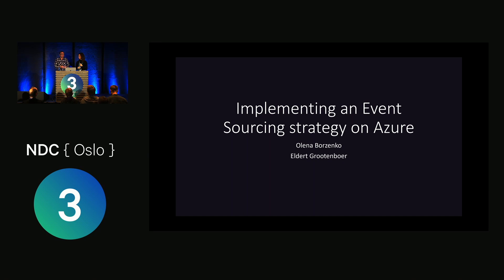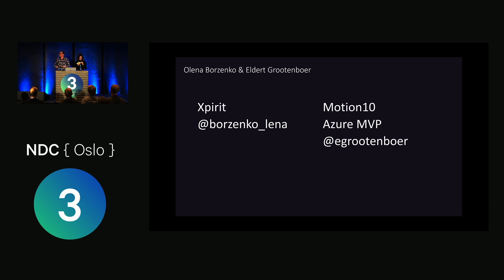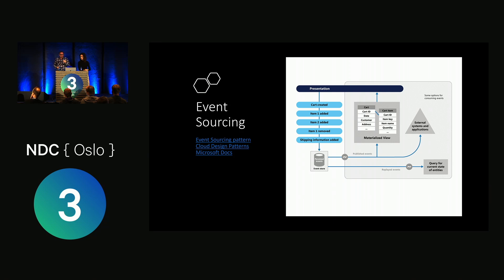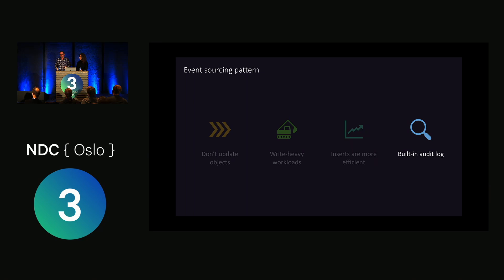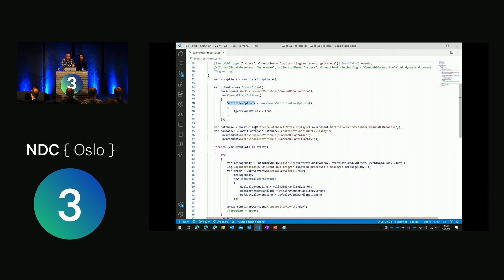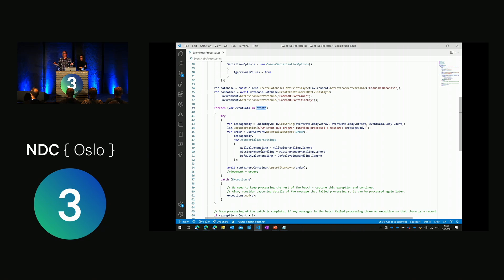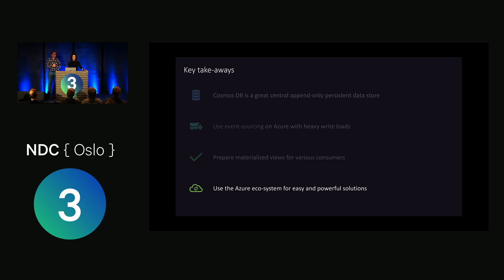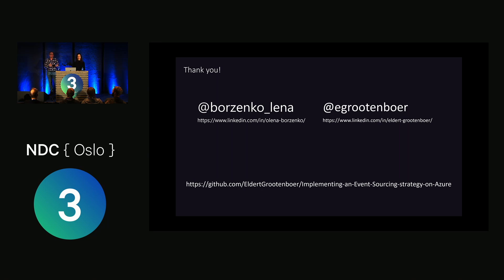Implementing an Event Sourcing strategy on Azure - Olena Borzenko & Eldert Grootenboer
In recent years the Event Sourcing pattern has become increasingly popular. By storing a history of events it enables us to decouple the storage of data from the implementation of the logic around it. And we can rebuild the state of our data to any point in time, giving us a wide range of opportunities around auditing and compensation.

In this demo-heavy session you will learn how we can use Azure Event Hubs to process and store these events to build our own event store based on Cosmos DB. Moreover, we will also dive into options around connecting to other Azure services and even Kafka applications to easily implement this popular pattern in our own solutions.